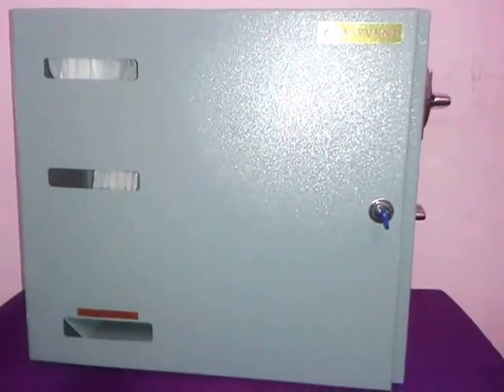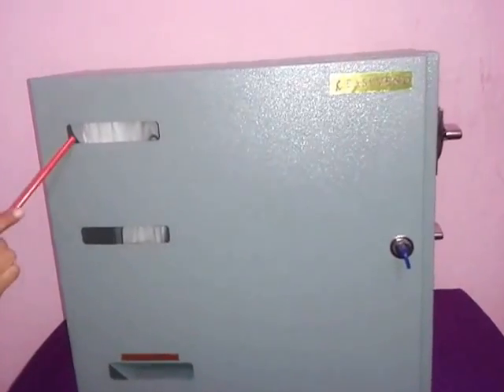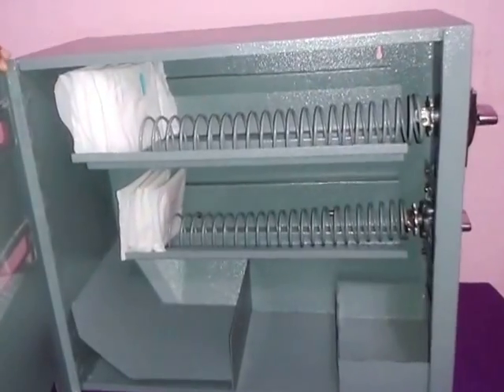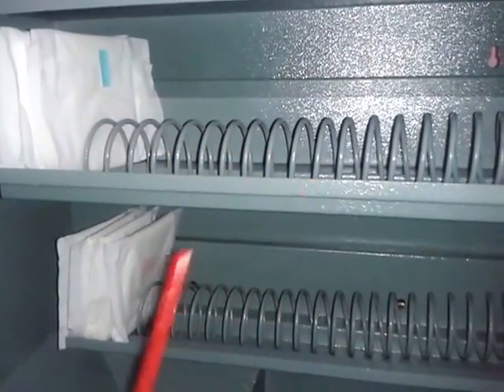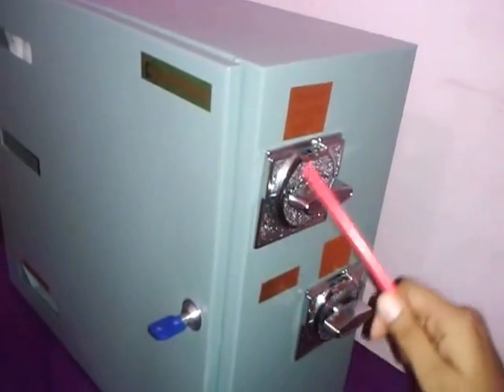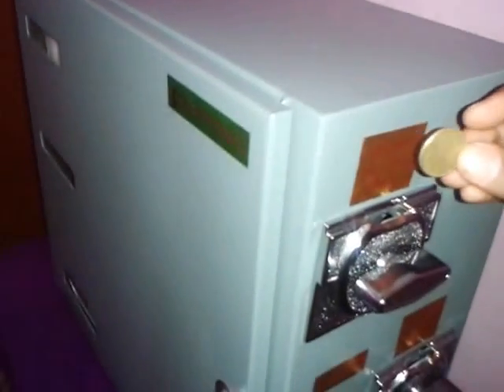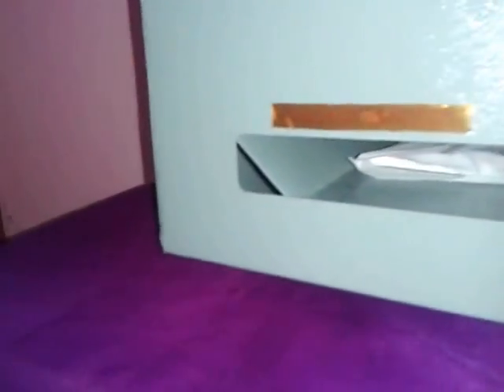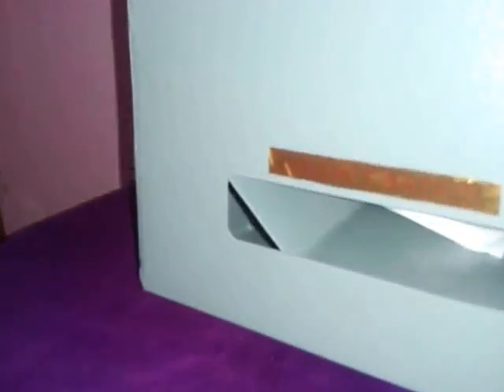sanitary napkin vending machine video demo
Easyvend is used for vending Sanitary Napkins by inserting a Coin. It is highly used for immediate access of napkins to meet the menstrual emergencies. Our machines are manufactured to international standards with the finest materials and proven through performance. It is economical and does not consume energy. No worries even if there is no power.

Easyvend makes your life normal and tension free even during those days. It provides napkin right in your hand whenever you are in need. Just drop a coin, pick a napkin.

Enjoy your puberty, feel proud to be a women.